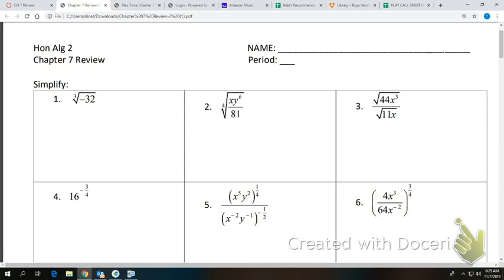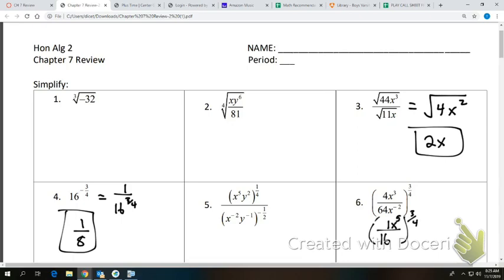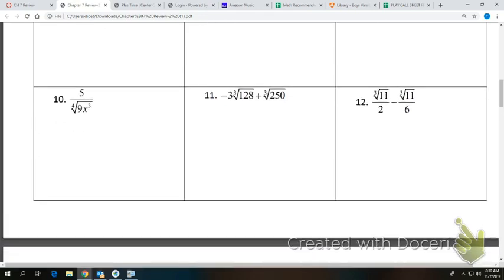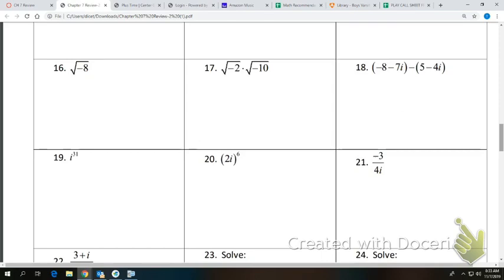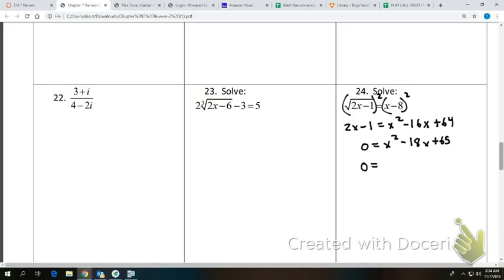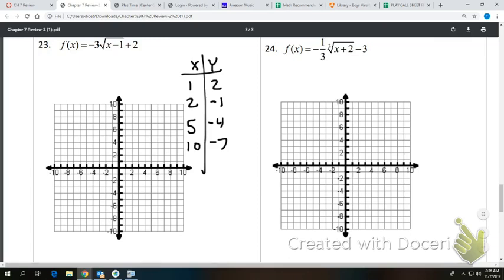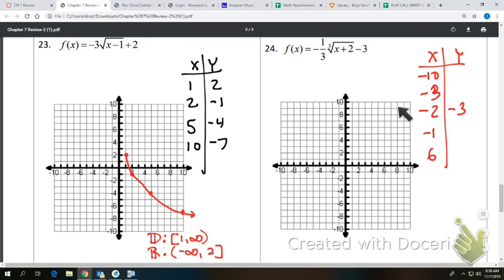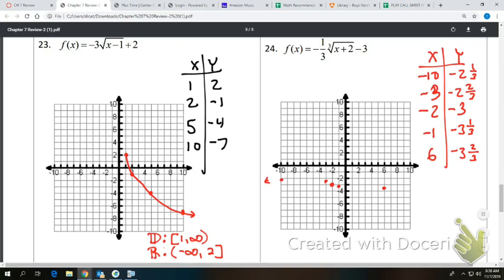CH 7 Review